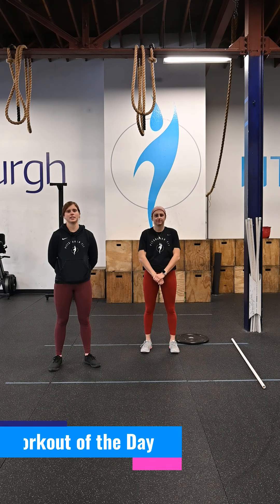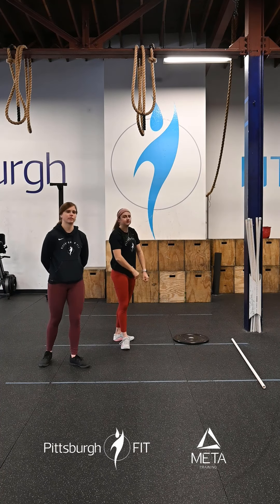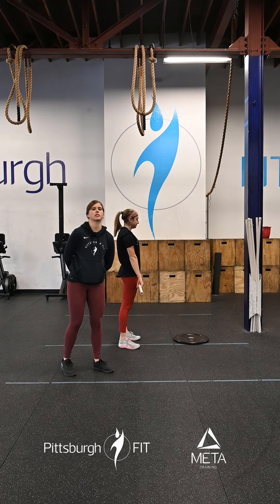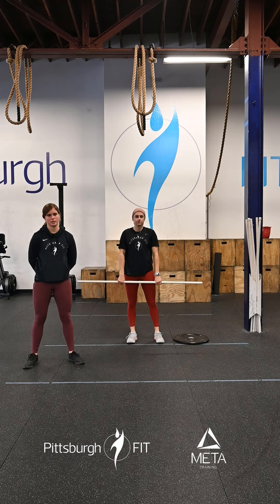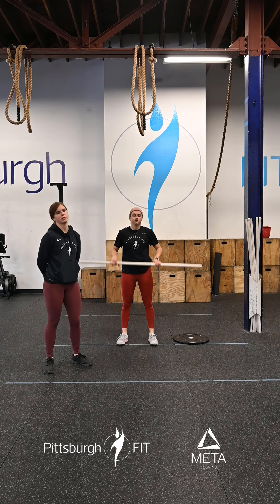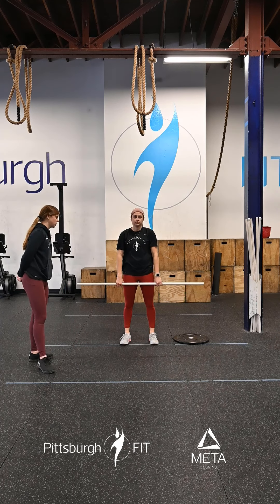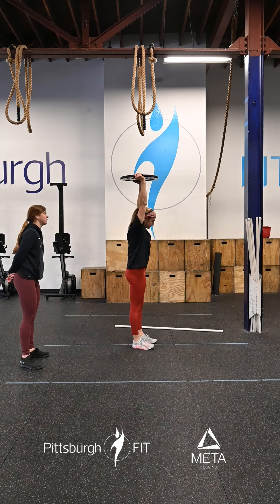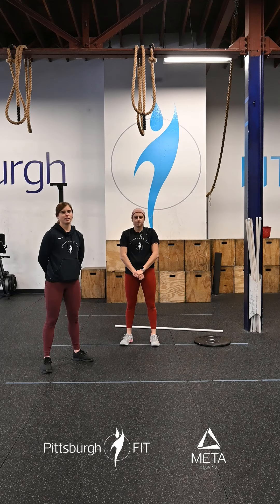PF Go Workout 74 1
“You have good days, you have bad days. But the main thing is to grow mentally.” -Floyd Mayweather Jr.

WARM-UP
2 Rounds
:30 Up-Downs
:30 Good Mornings
:30 Pro/Retract Pushups

2 Rounds

10 Clean Deadlifts

10 High Hang High Pulls

10 Hang Muscle Cleans

STRENGTH
6-4-4-2*
Power Clean

*Build to a Heavy weight.

BENCHMARK WORKOUT "ELIZABETH-ISH"
FOR TIME
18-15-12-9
Hang Power Cleans (95/135)|(65/95)
Hand Release Push-Ups

FINISHER
:25 OH Plate Reverse Lunge + :25 Gun Hold (Athlete Choice)*

*Option to try for :30/:30 (not rest!)

PittsburghFIT.com/Go